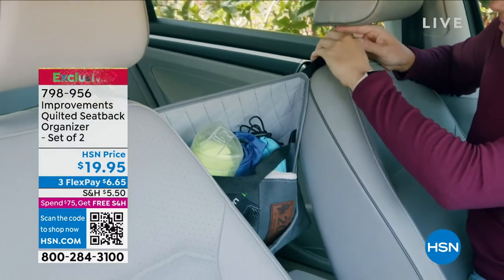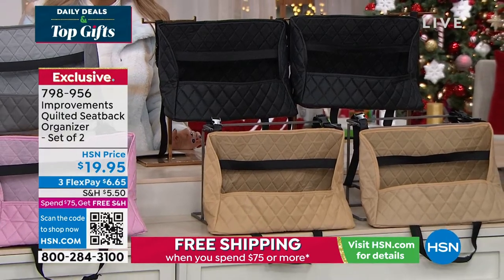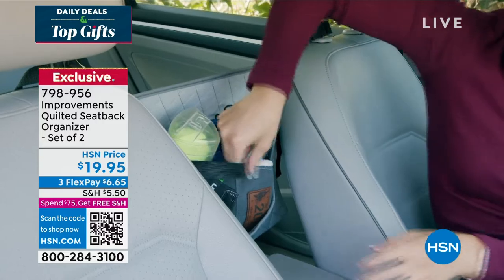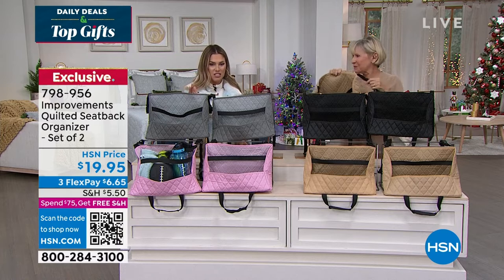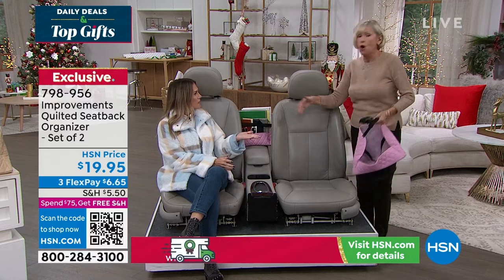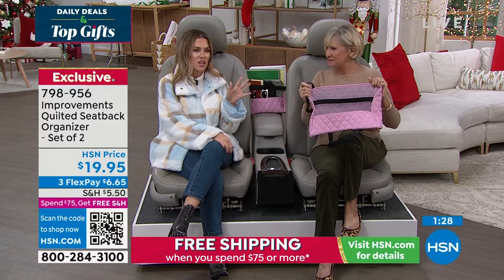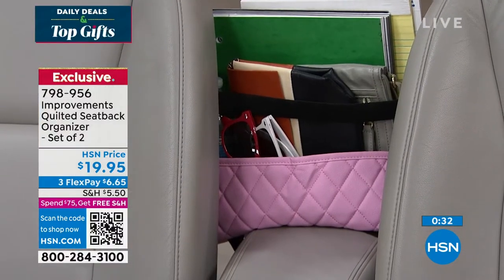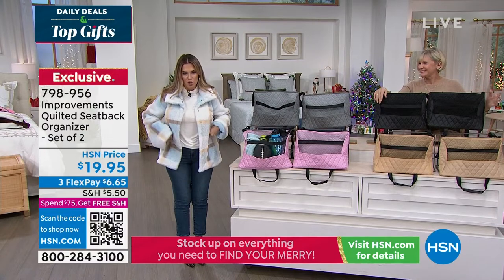Improvements Quilted Seatback Organizer Set of 2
These organizers are the perfect accessory for your vehicle. They fit between the driver and passenger seat and provide extra storage with a convenient band to help keep items from falling out.

    2 Quilted seatback organizers
    Instructions